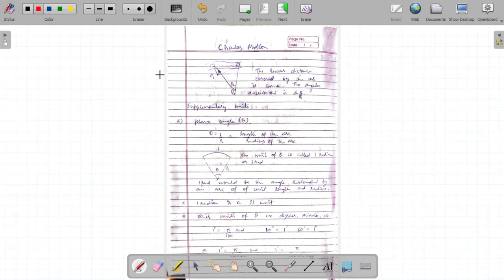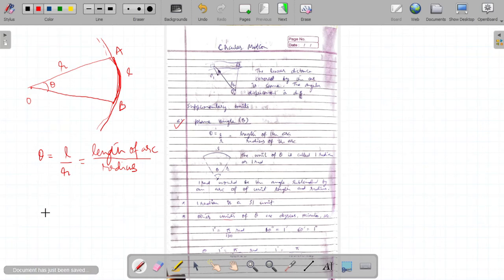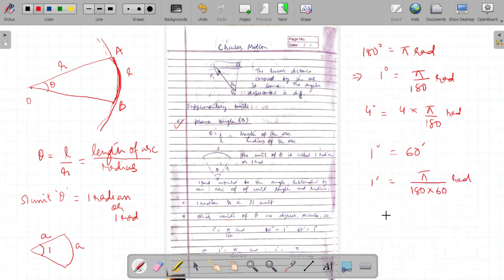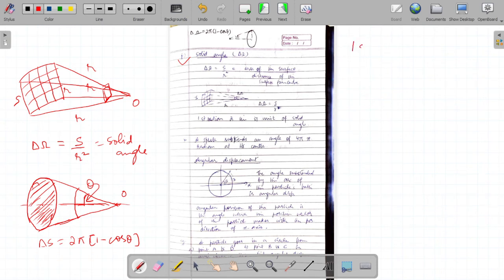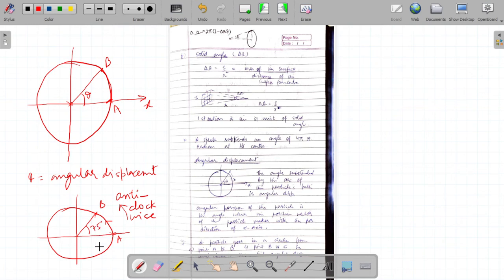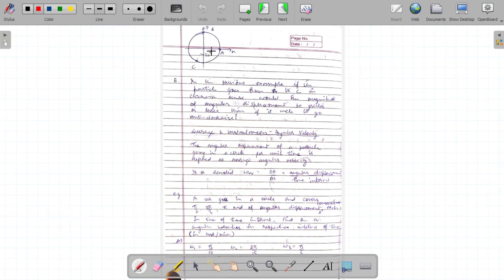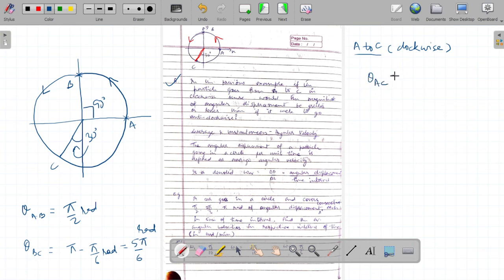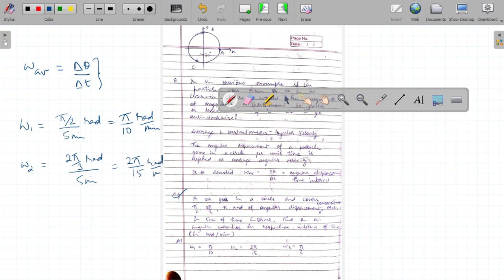Plane & Solid Angles; Angular displacement & Angular Velocity | JEE Mains & Advanced | Boards | L-1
Introduction to Circular Motion; Plane & Solid Angles; Angular displacement & Average Angular velocity